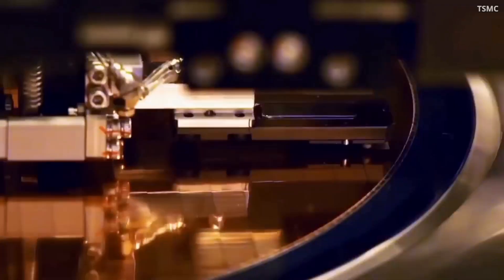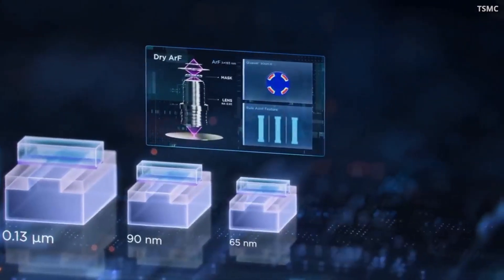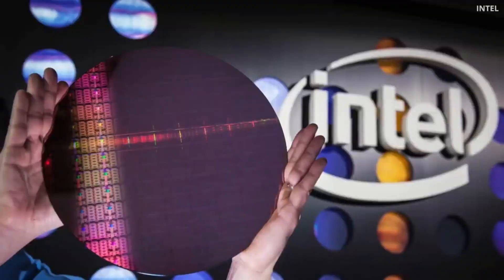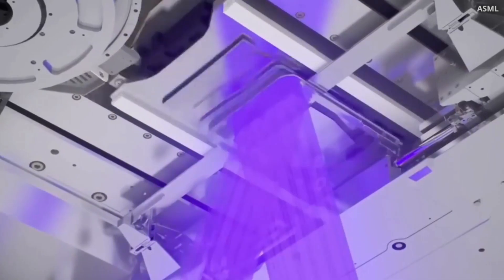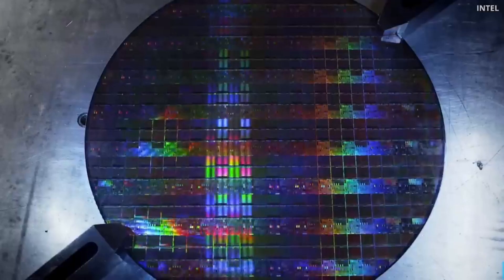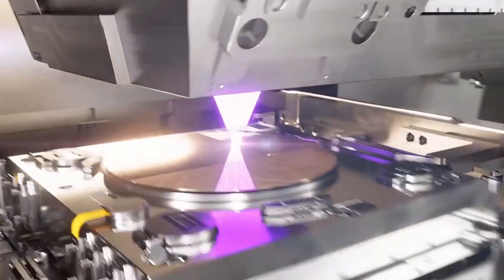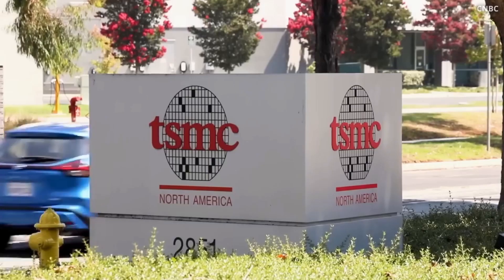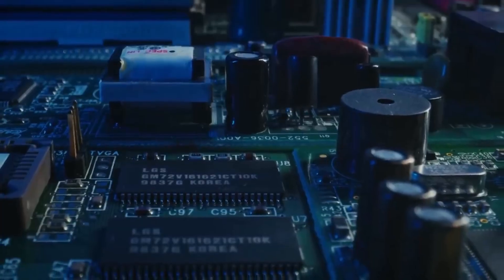Huge 1nm Breakthrough Breakthrough - The Future of AI Chips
TSMC just cracked the 1-nanometer barrier—a milestone that seemed impossible just a few years ago. In this video, we break down why this innovation is groundbreaking for AI, smartphones, gaming, and even self-driving cars. We dive deep into the evolution of transistors, the shift from FinFET to GAA technology, and how companies like TSMC, Intel, and NVIDIA are navigating a politically charged semiconductor landscape. From EUV lithography to 2D materials like graphene, we cover it all.

Whether you're a tech enthusiast or just curious about how your devices keep getting faster and smaller, this is a story you don't want to miss.

Chapters:
0:00 - Intro: The Most Powerful Tech You Hold
0:43 - Why Semiconductors Matter More Than Ever
1:25 - How Transistors Work (And Why Size Matters)
2:10 - From Planar to FinFET: The Revolution of the 2010s
3:00 - The Rise of GAA: The Next-Gen Transistor Design
4:15 - TSMC's N2 Breakthrough and What It Means for You
5:00 - The Power of EUV Lithography and ASML's Role
6:00 - The Challenges Below 1nm: Quantum Tunneling & New Materials
6:45 - Graphene, 2D Materials & The Silicon Replacement Race
7:30 - Politics & Tariffs: How the Tech War is Changing the Game
8:10 - Who Wins and Who Loses in the New Chip Era?
8:30 - Outro: What’s Next for Chips and AI?